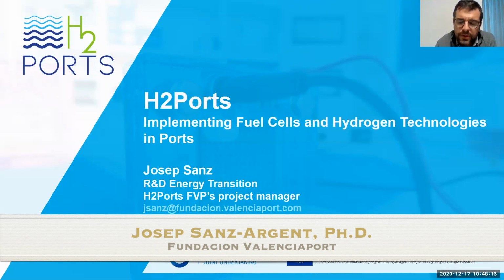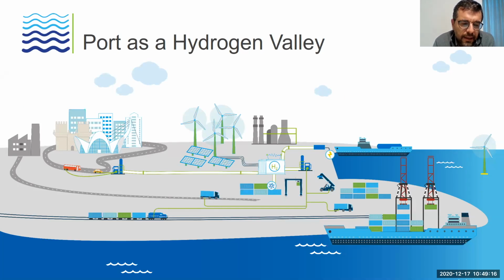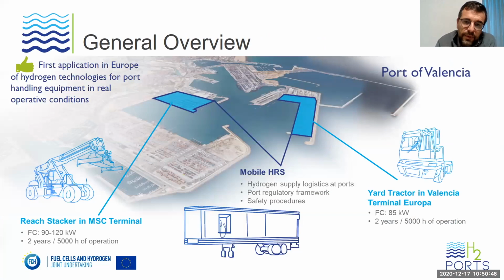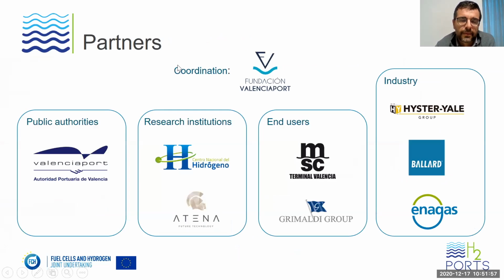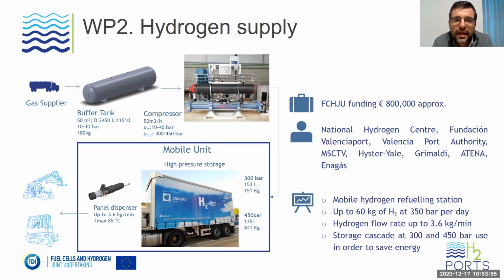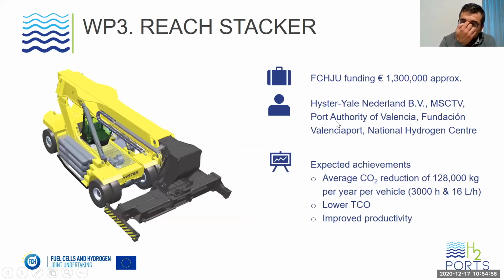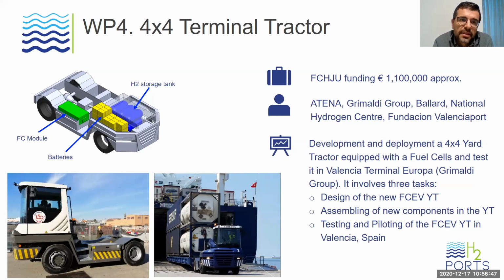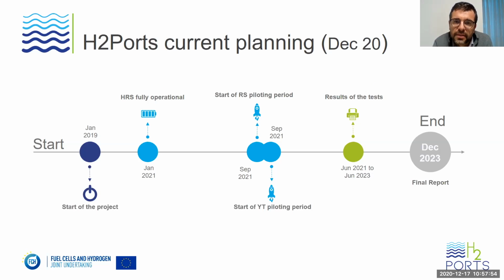H2 Ports Valence HD 1080p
Josep Sanz-Argent, Ph. D.
Fundacion Valenciaport